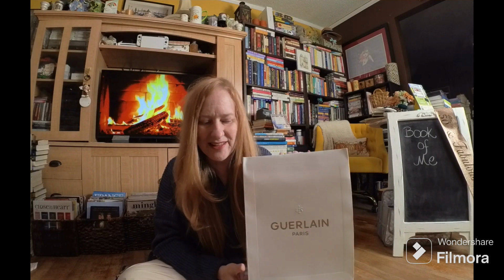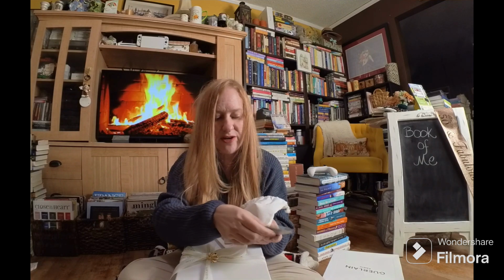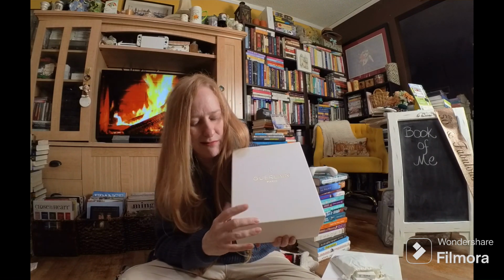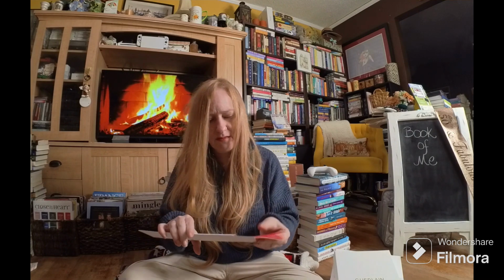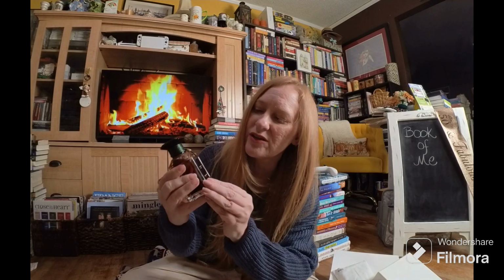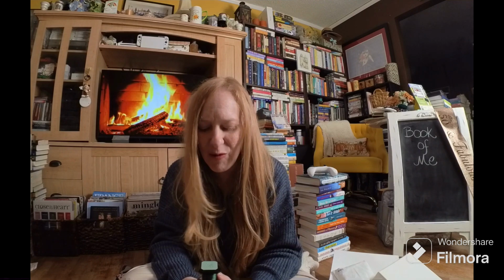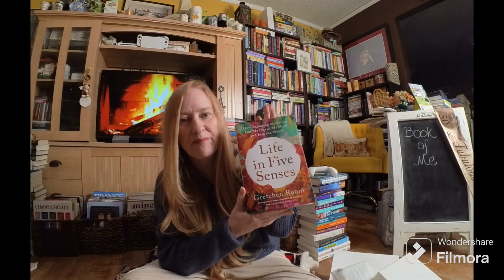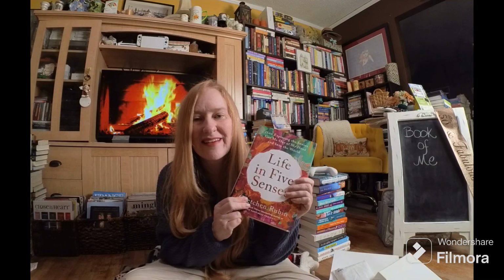Unique Ideas for Your Book of Me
Have you struggled to include the things that are meaningful to you in your scrapbook layouts?  I’m sharing how I tell my story and include some of my favorite things including my perfume collection (Guerlain unboxing too!)